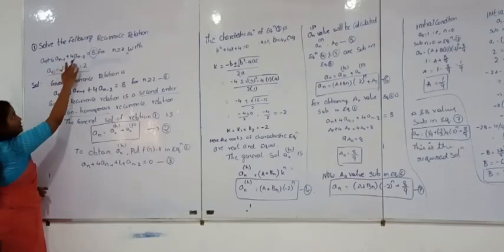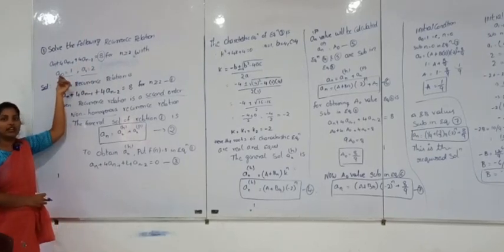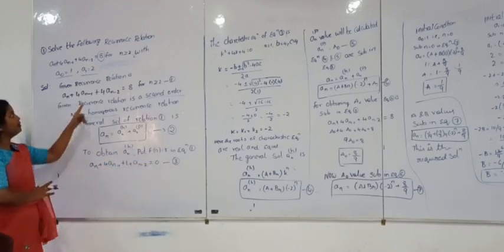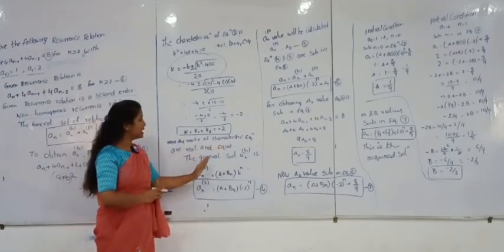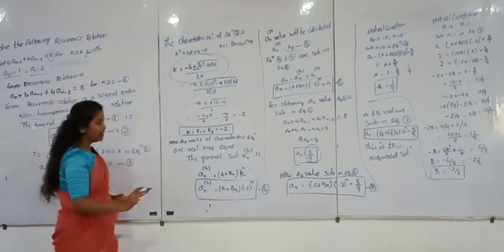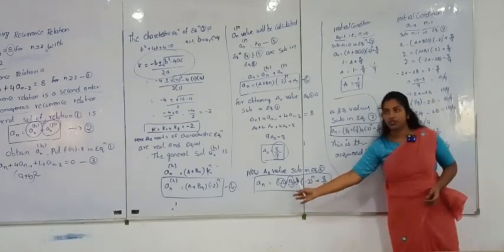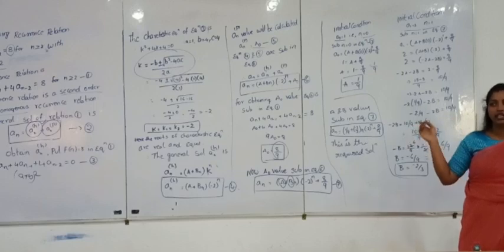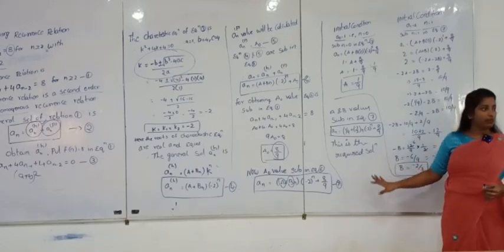2ND YEAR SECTION AID-A || MFCS BY GAYATRI MADAM || UNIT-4